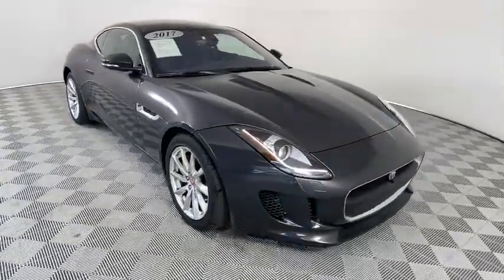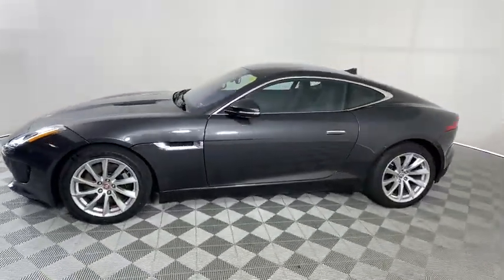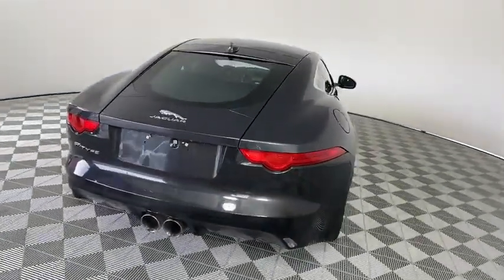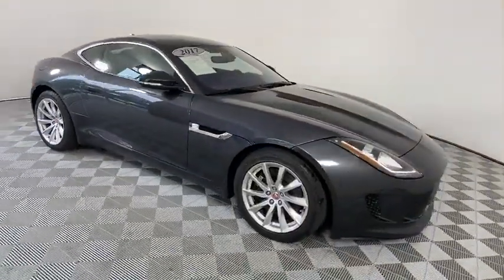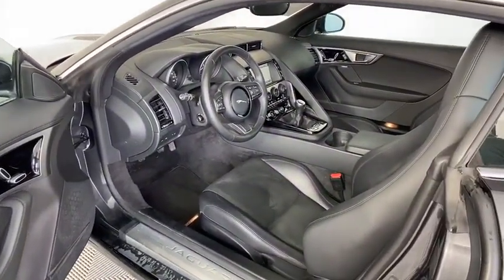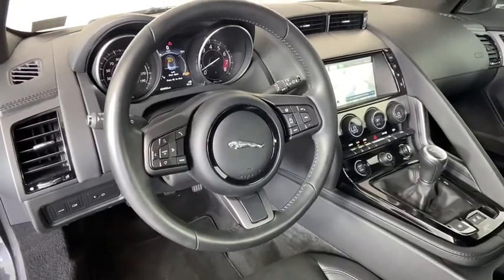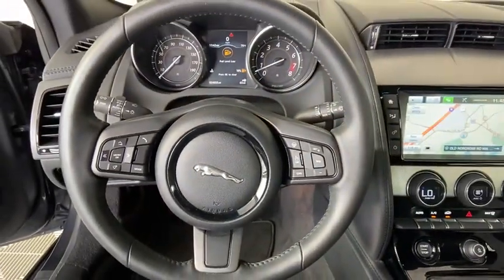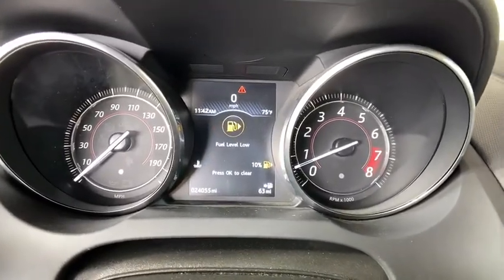2017 Jaguar F-TYPE Gwinnett, Norcross, Duluth, Lawrenceville, Roswell, GA G2237P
Storm Gray Used 2017 Jaguar F-TYPE available in Gwinnett, Georgia at Hennessy Jaguar Land Rover Gwinnett. Servicing the Norcross, Duluth, Lawrenceville, Roswell, GA area.

2017 Jaguar F-TYPE Base **Certified w/ a 6-year/100,000 mile warranty!**, **CarFax 1-Owner!**, **Low Miles**, **Large Selection of Service Loaners available!**, **We pay top dollar for trades!**, **Call now for details!**, ABS brakes, Climate Package, DVD-Audio, Electronic Stability Control, Emergency communication system, Heated door mirrors, Heated Seats, Heated Steering Wheel, High intensity discharge headlights: Bi-xenon, Illuminated entry, Low tire pressure warning, Navigation, Remote keyless entry, Traction control.brbrThis Certified Pre-Owned Jaguar comes with a 100,000 mile warranty! Unlike most manufacturers, all warrantable repairs require absolutely no deductible and the warranty is fully transferable! Before gaining certification, this vehicle was obsessively inspected, enduring a 165 point inspection by a team of Jaguar Trained Technicians, to ensure it meets our high standards! This Certified Jaguar has been reconditioned with 100% Genuine Jaguar Parts and includes a 24/7 Jaguar Roadside Assistance Plan! *All Certified are valid from the original in-service date or 100,000 miles, whichever comes first.brbrWelcome to Hennessy Jaguar Land Rover Gwinnett, one of the original 35 Land Rover Dealerships in the United States! We have a strong and committed sales staff with many years of experience satisfying our customers' needs. Feel free to browse our inventory online, request more information about vehicles, set up a test drive or inquire about financing! If you don't see what you are looking for, click on CarFinder, fill out the form, and we will let you know when vehicles arrive that match your search! We look forward to serving you! We are a proud part of the Hennessy family, the most trusted name for luxury vehicles in metro Atlanta for over 50 years! Hennessy operates 14 dealerships in the Atlanta market, which provides us with access to an over 2,500 vehicle network! No matter what you are interested in, we can help!